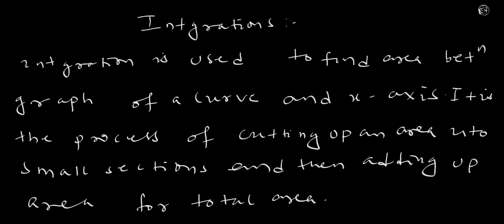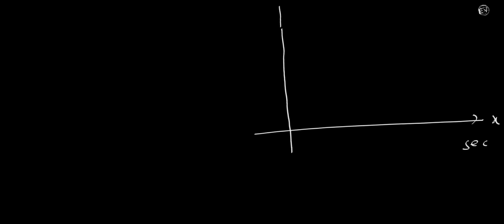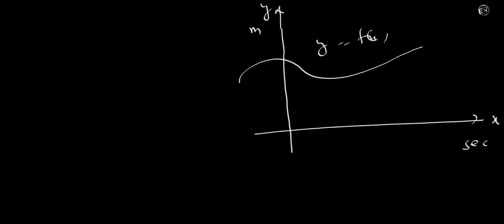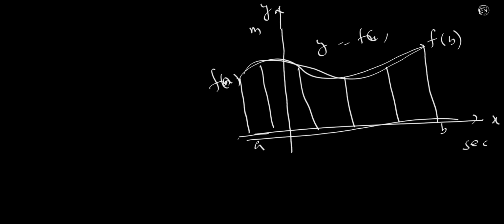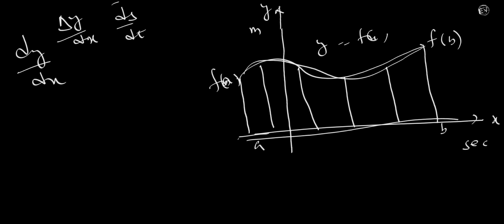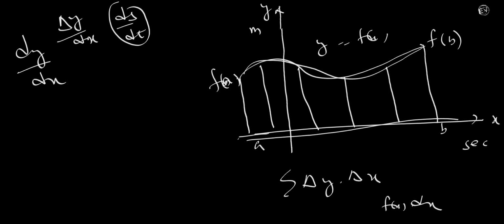Intigration Calculus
this is our first class about calculus..let me give u a fair idea about calculus..
in the world of calculus we have two important terms
the first term is called differentiation ..
and second term is called integration..